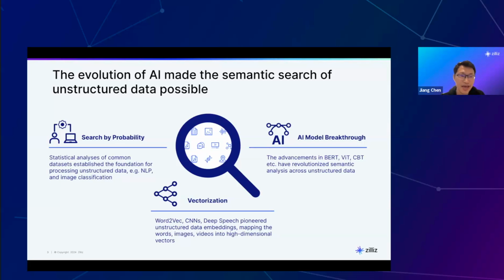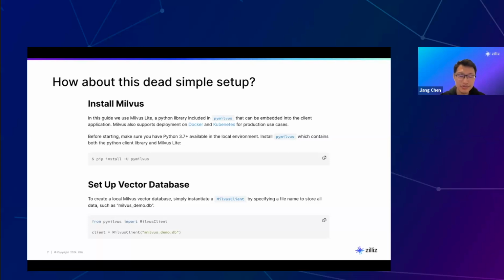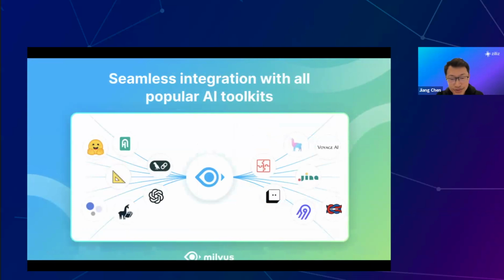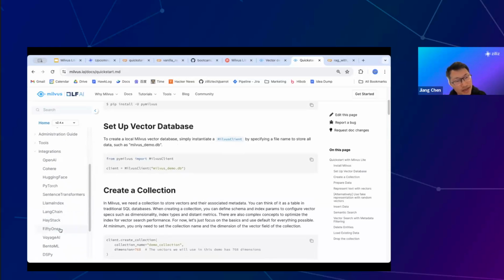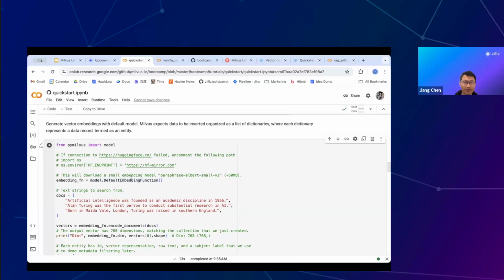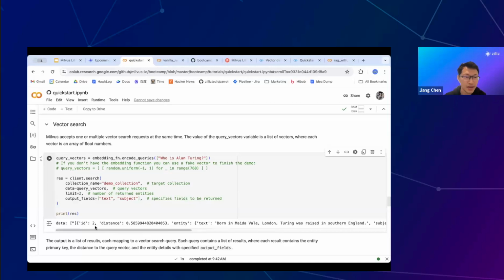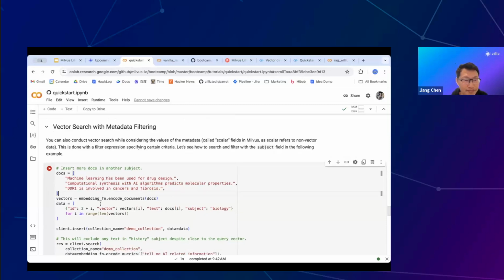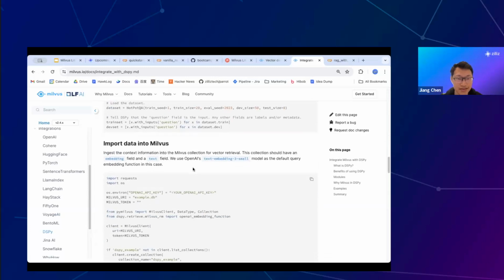Introducing Milvus Lite: Easy-to-Install, Easy-to-Use vector database for your GenAI Apps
Join us to introduce Milvus Lite, a vector database that can run on notebooks and laptops, share the same API with Milvus, and integrate with every popular GenAI framework. This webinar is perfect for developers seeking easy-to-use, well-integrated vector databases for their GenAI apps.

Topics Covered
- Milvus Lite Overview: The thought process behind crafting a lightweight yet powerful version for local use.
- Design Principles: Key features and architectural choices that ensure a smooth developer experience.
- Quick Start Guide: Tips to get Milvus Lite up and running on your machine.
- Live RAG Demo: Watch a Live RAG app building using Milvus Lite.

Attend to discover how Milvus Lite can fit into your GenAI app development journey, and start building right away.